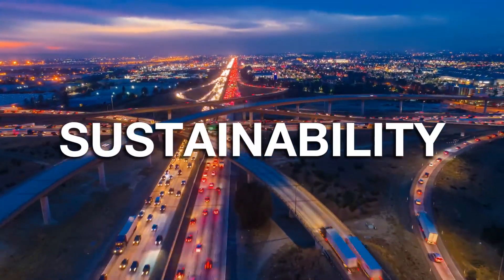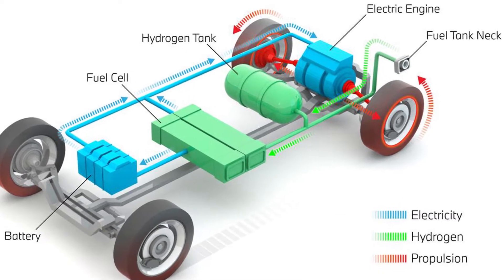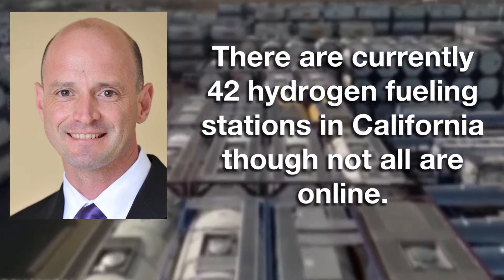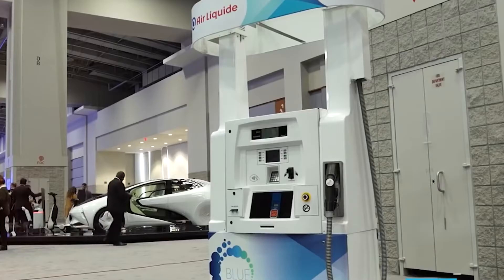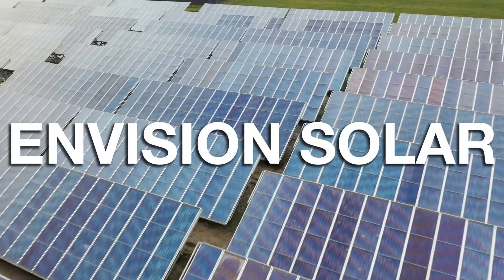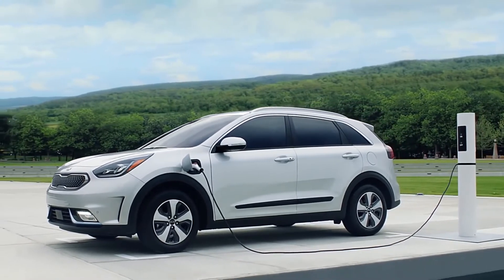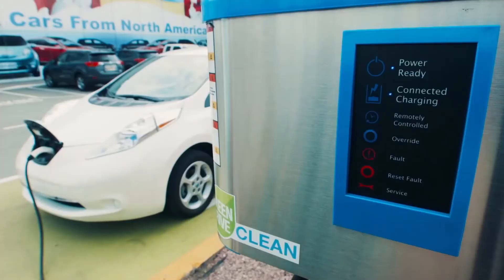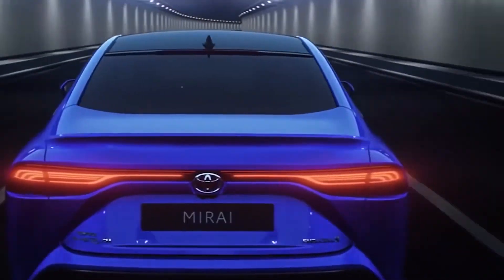Hydrogen vs Electric cars / Which is best?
Hydrogen power cars and electric cars are the future as sustainability is becoming more and more important. Sustainable transportation has a large contribution to a greener environment. We all know about electric cars, but what do we know about hydrogen cars? Are hydrogen cars more sustainable? Are they a better alternative in the future?
✅  Interested to see more of our content? ✅
Timecodes
0:00 Intro
0:38 Hydrogen Technology
1:30 Con's
2:42 Pro's
4:18 Electric Car, Con's
5:55 Pro's
7:53 Outro